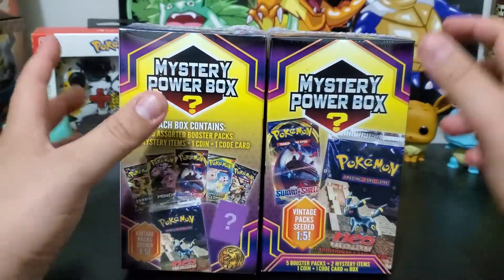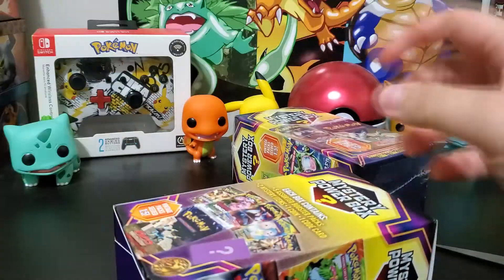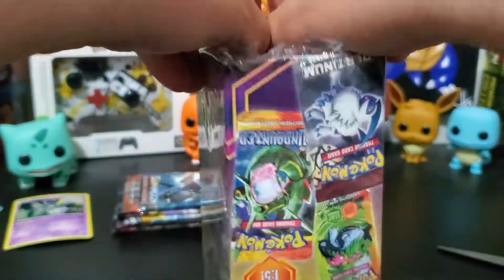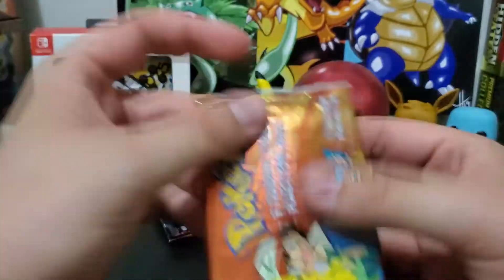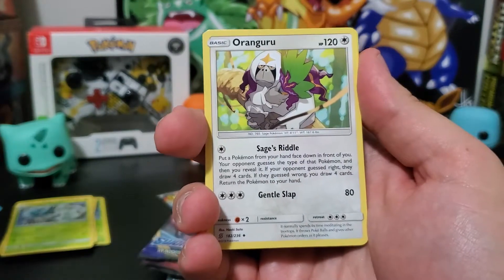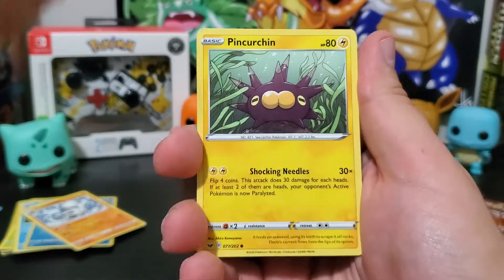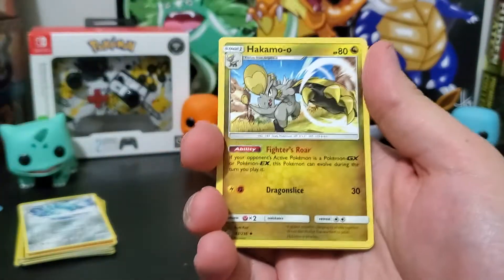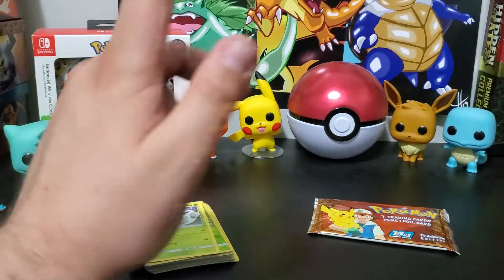POKEMON MYSTERY POWER BOX OPENING! WILL WE GET ANYTHING GOOD?! SPOILER ALERT! Probably not.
Join us on today's Action Panel as we open a couple Myster Power Boxes. Will we get anything good? Nah.